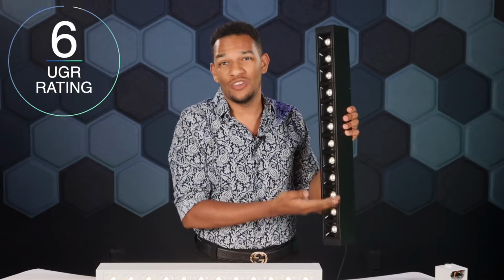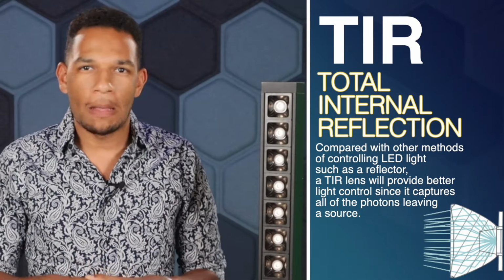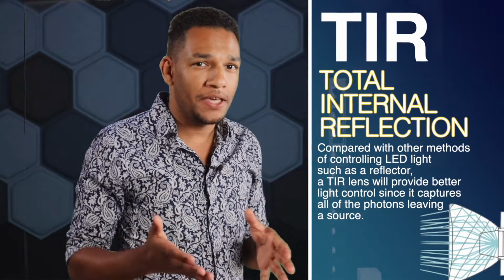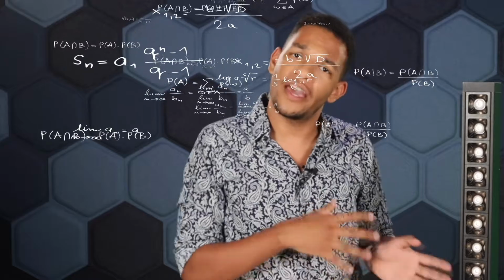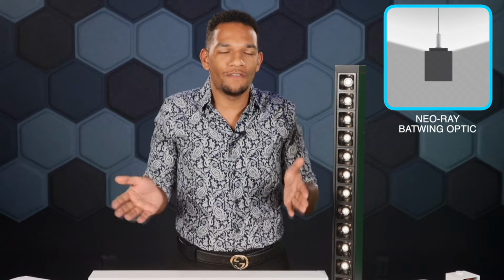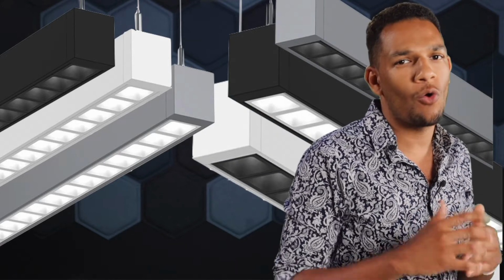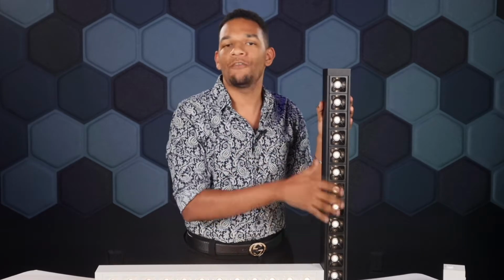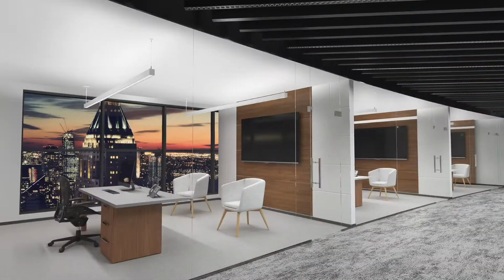Cooper Lighting Solutions: Corelite - Be Discreet With Your Lighting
The Corelite Discreet from Cooper Lighting Solutions lets you be discreet with your lighting offering a thoughtful low glare solution optimized for visual comfort. Corelite delights architects and engineers by delivering the perfect balance of beautiful aesthetics, superior performance, and ease of installation while staying on budget and schedule.

The Corelite Discreet Linear surface and suspended lighting product family is a thoughtful low glare control solution. It brings best in class visual comfort by offering unique dual level optical control for both indirect and direct distributions with precision engineered optics. Available in 4’, 6’, 8’, 12’, and continuous runs along with a wide range of independently controllable direct/indirect distributions. Discreet will enhance the user experience without compromising energy efficiency for commercial open offices, private offices, conference rooms, corridors, educational facilities and more.

Be Discreet with Your Lighting
Experience superior visual comfort through an unobtrusive luminaire design. The Discreet has a minimalist, sleek form factor of just 2-5/8" by 3" that optimally lights your space while concealing the light source.

Superior Optical Control
The Discreet’s superior optics feature best in class 110º peak candela batwing indirect optic combined with precision engineered TIR direct optic. The wide indirect distribution allows for greater row spacing while the direct optical system eliminates glare.

Thoughtful Glare Control
Discreet is an unobtrusive luminaire with dark lines of light that is ultra-low UGR for ultimate visual comfort... It works so well, you might not even know that it's on.

CREDITS:
Host- Jake Pack
Script- Jake Pack
Produced, Shot & Edited- Kara Quigg